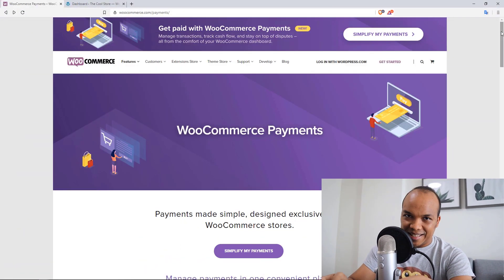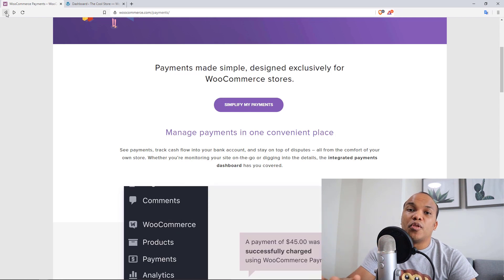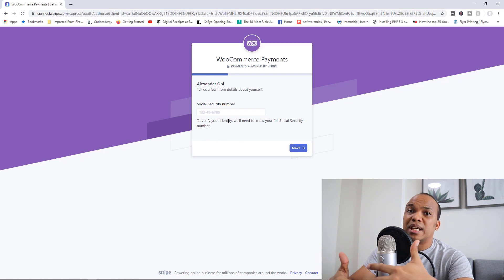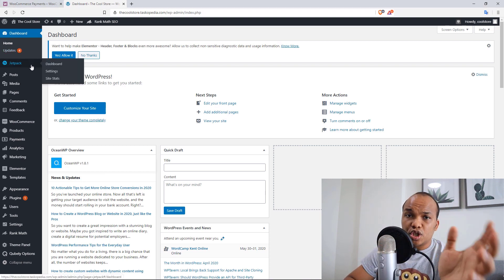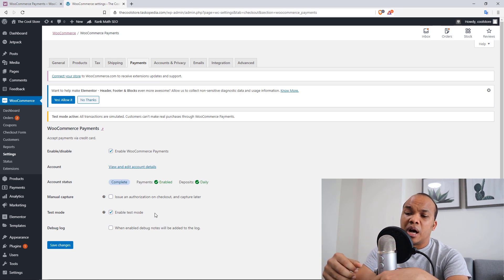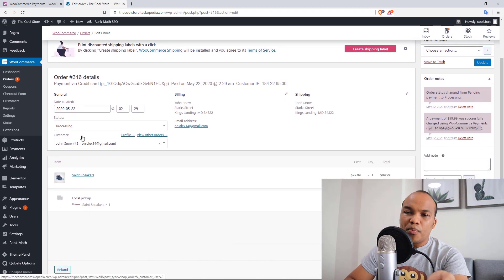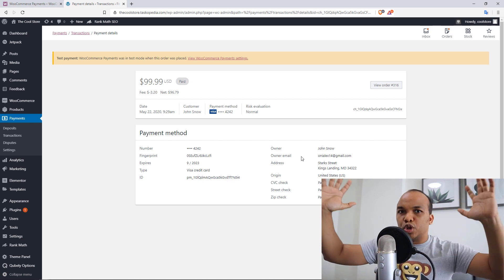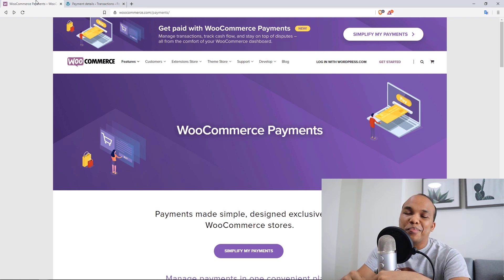WooCommerce Payments Review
WooCommerce just launched their own native payment system called WooCommerce payments. The major advantage of this payment system over others like PayPal or Stripe is that you can now accept payments directly on your platform and you can also view all transactions and settle all disputes in your backend.